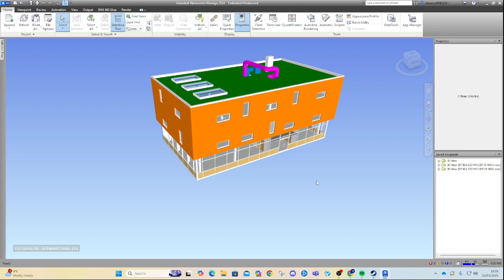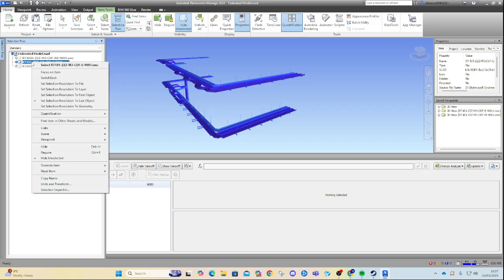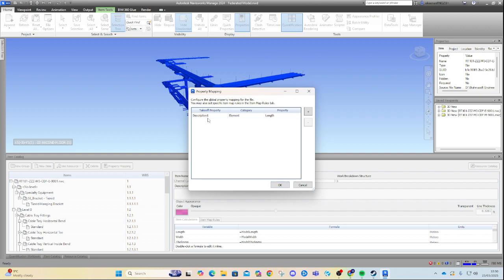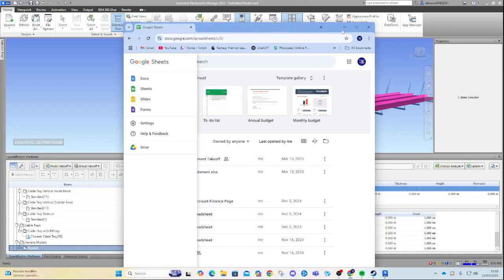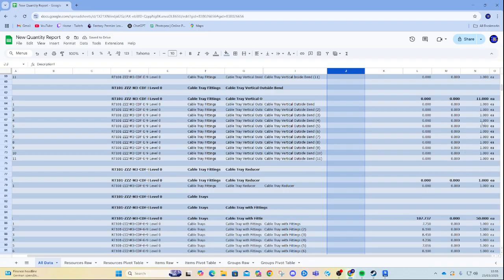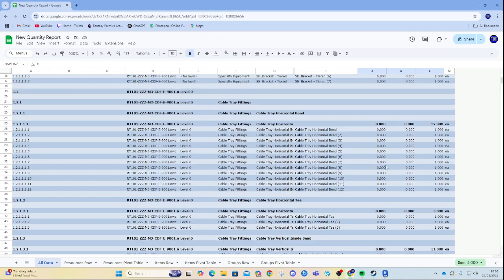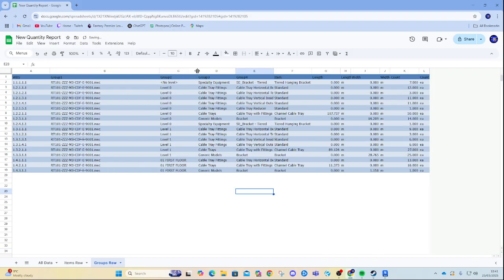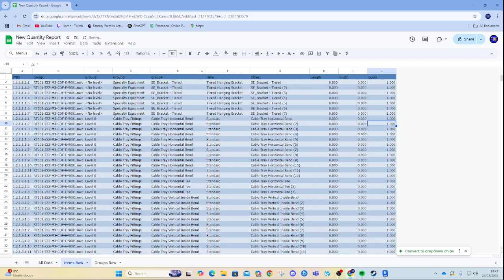How to use Navisworks for a MEP Take off bill of quantities NWD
I hope this video helped, more training videos linked below